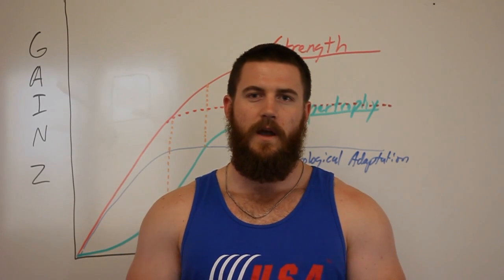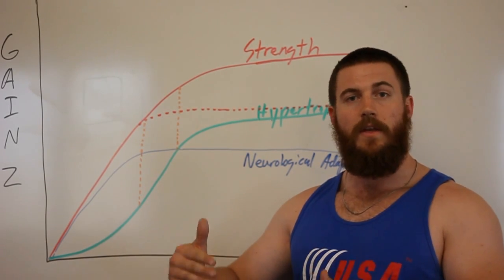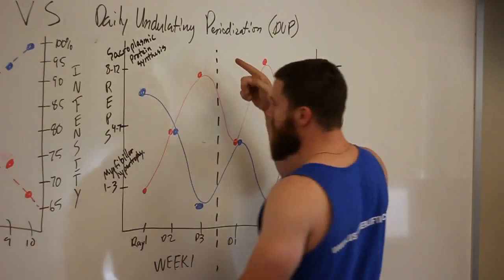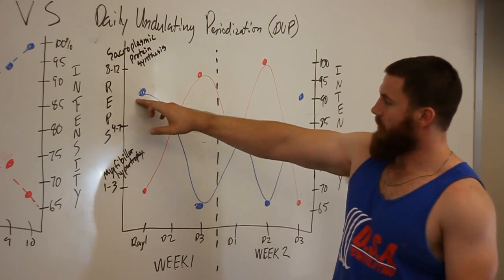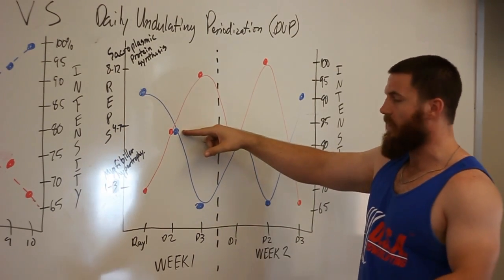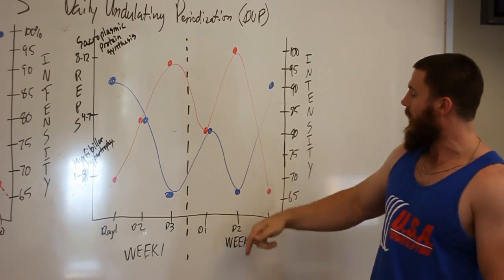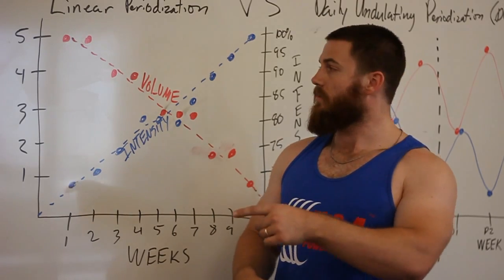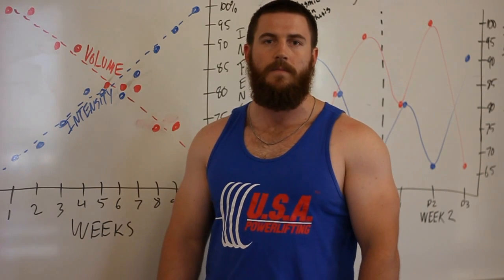Advanced Powerlifting Programming - Daily Undulating Periodization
Link to Omar's videos